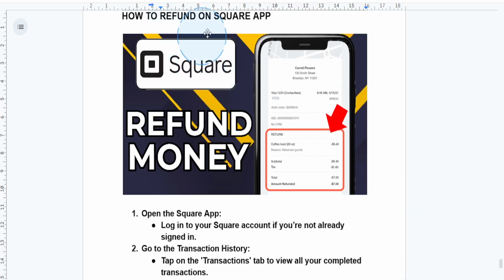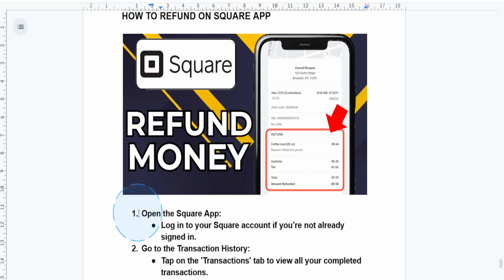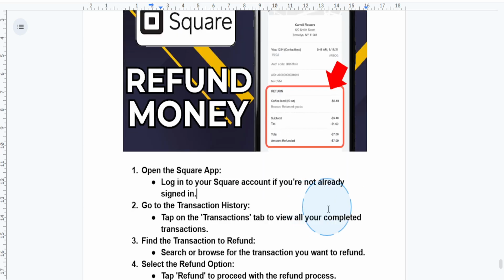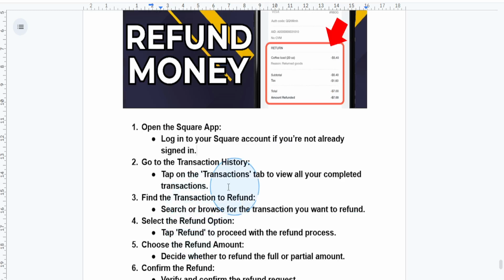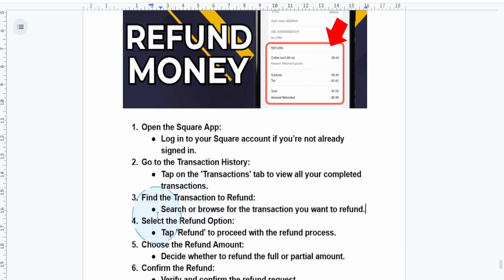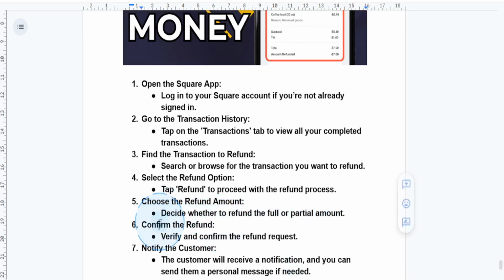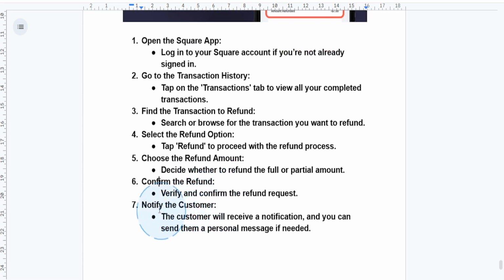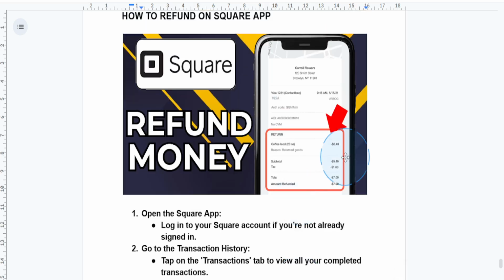HOW TO REFUND ON SQUARE APP (2026)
HOW TO REFUND ON SQUARE APP

In this video we show you HOW TO REFUND ON SQUARE APP. If you want to know HOW TO REFUND ON SQUARE APP then this is the perfect tutorial for you.